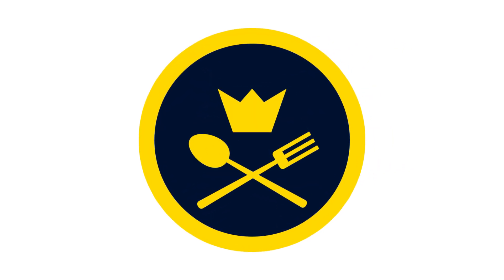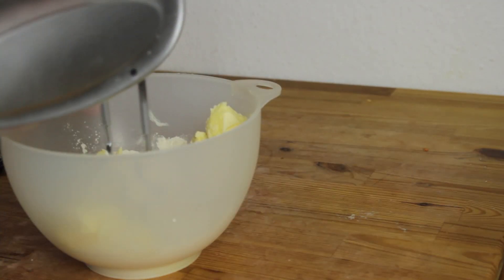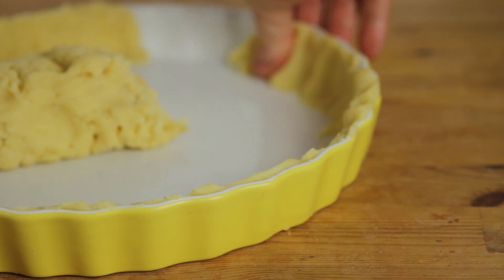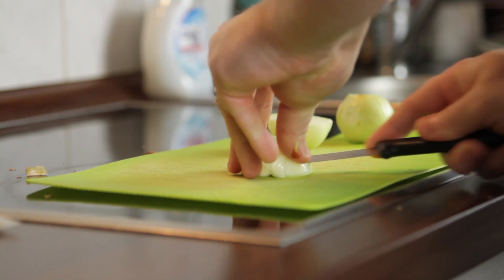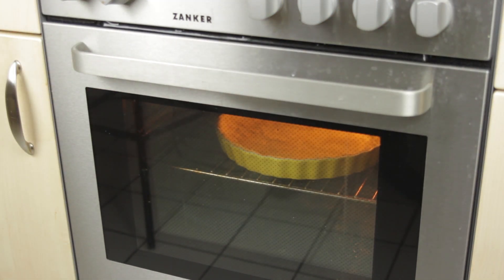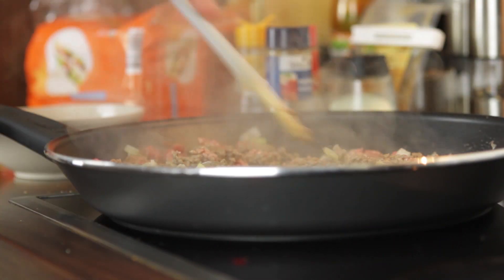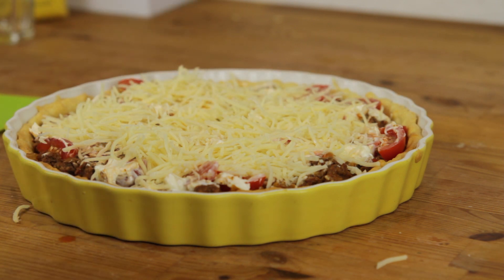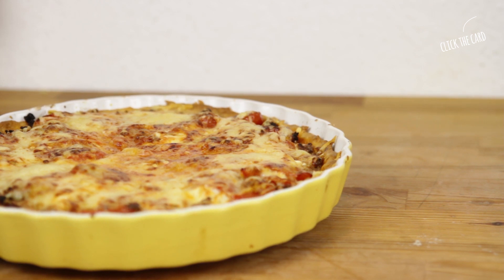Cook it in Swedish: Tacopaj (Taco pie)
MASTER SWEDISH FOR ONLY $4.99!

Studio Speakers
Reference Speaker
Audio Interface
Field Recorder
Standing Desk
Office Chair